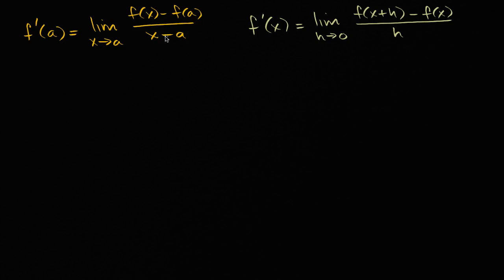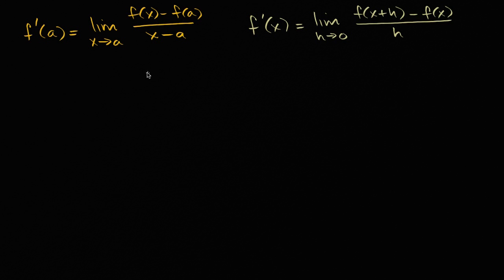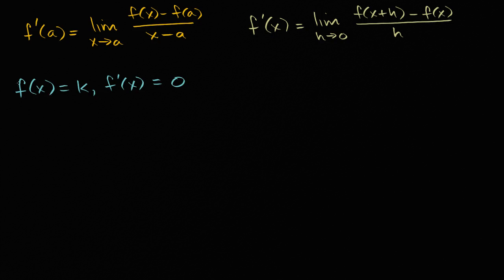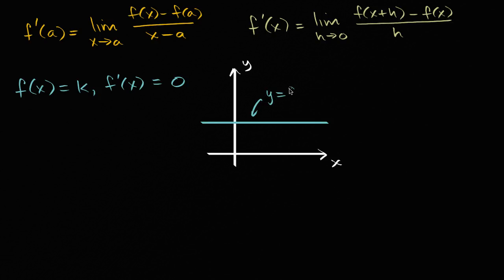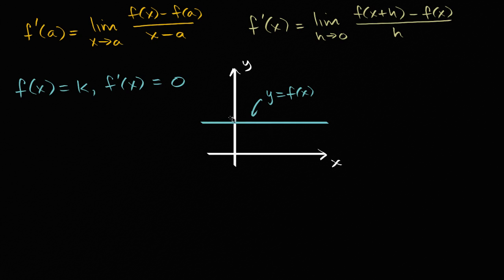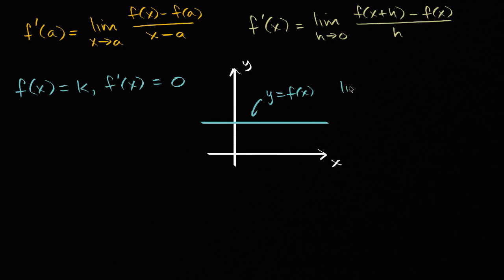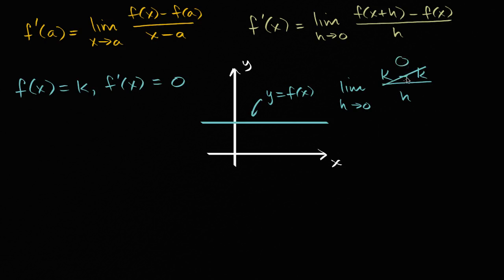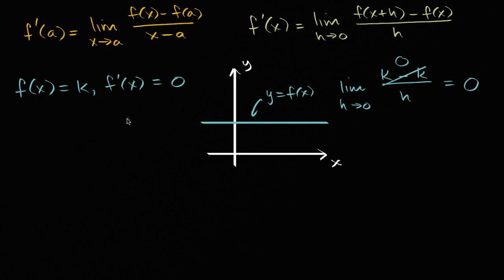Basic derivative rules (Part 1) | AP Calculus AB | Khan Academy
Sal introduces the Constant rule, which says that the derivative of f(x)=k (for any constant k) is f'(x)=0. He also justifies this rule algebraically.